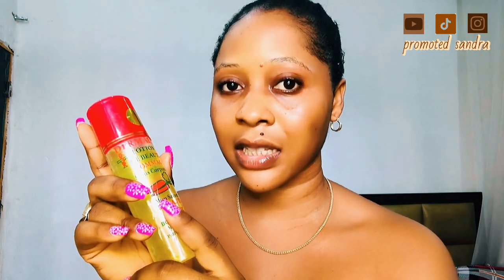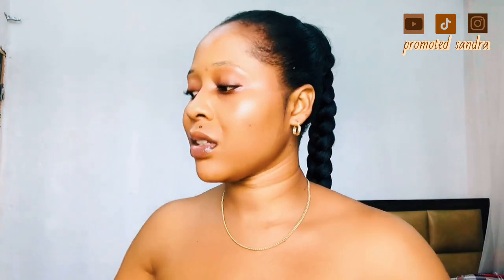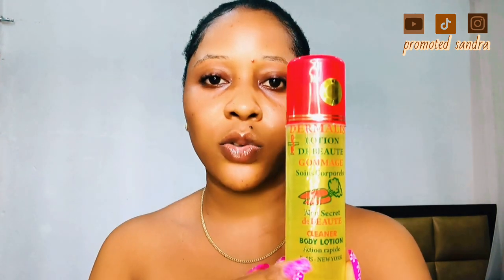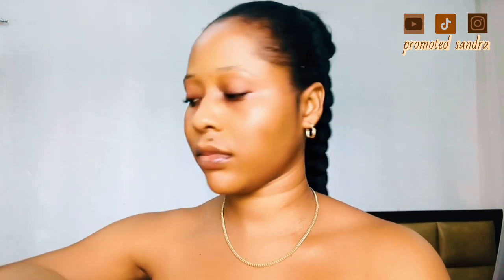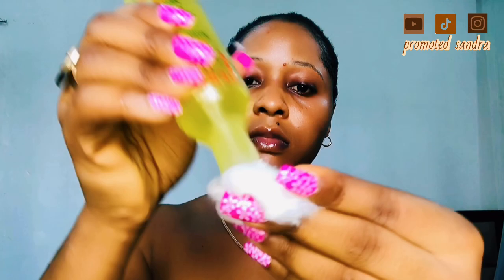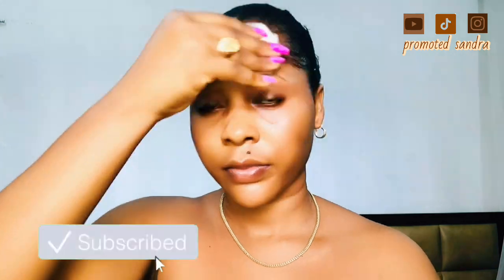HOW I GOT RID OF MY DARK SPOTS, ACNE & PIMPLES WITH THIS 3 PRODUCTS (Achieve Clear Skin Fast)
HOW TO GET  RID OF DARK SPOTS, ACNE & PIMPLES WITH THIS 3 PRODUCTS  (Achieve Clear Skin Fast)

Hey guys in this video, I showed how I got rid of my dark spots and pimples with 3 affordable skincare products. So if you have been suffering from acne, dark spots, pimples, hyperpigmentation, redness, chest acne or back acne, don’t worry this video gat you covered.
 After following this simple steps, you will never have breakout, pimples, dark spots and acne again. This is the best 3 home remedies  for pimples and  this video will teach you how to make your own acne disappear overnight and have a clear, smooth and soft Glowing skin. Say bye bye to ACNE, PIMPLES And DARK SPOTS. It work 100%.

Have you been looking for ways on How to get rid of acne and pimples or How to get rid of acne, hyperpigmentation and acne scars  fast, then this video will tech you how to get rid of acne and pimples overnight.
VIDEO EQUIPMENT'S
🔹 camera 🤳 iphone 8
🔹Editing software: Inshot and capcut

HOW TO GET  RID OF DARK SPOTS, ACNE & PIMPLES WITH THIS 4 PRODUCTS  part 2 (Achieve Clear Skin Fast)

I SHAVE MY FACE FOR INSTANT CLEAR SKIN + HAIR ROUTINE + NEW SKINCARE PRODUCTS TO TRY OUT

6 Best Affordable  Body Oils For  Soft Glowy & Radiant Skin + How To Use Oil On Your Boby

. . .. .. . . . . . .. . . b